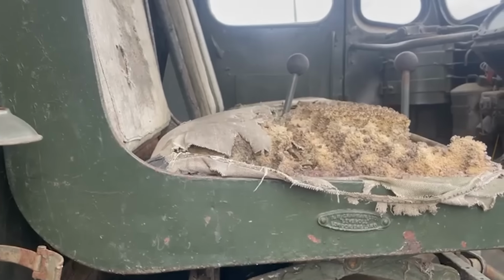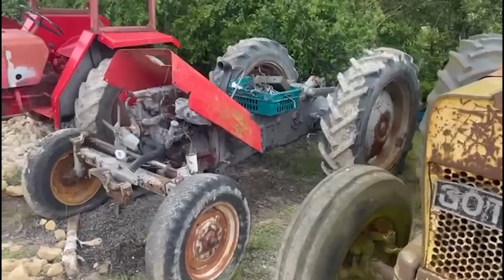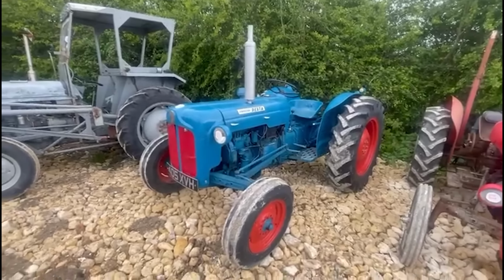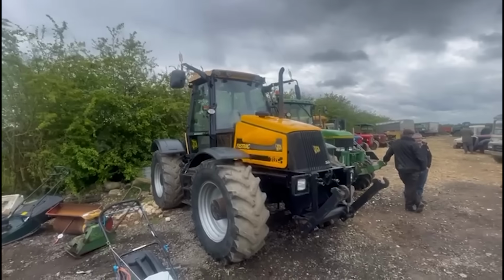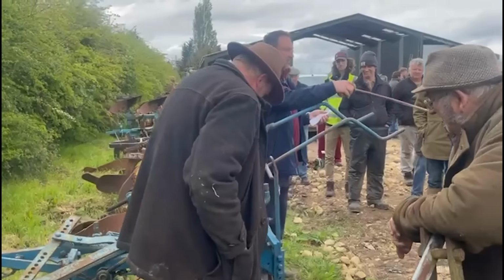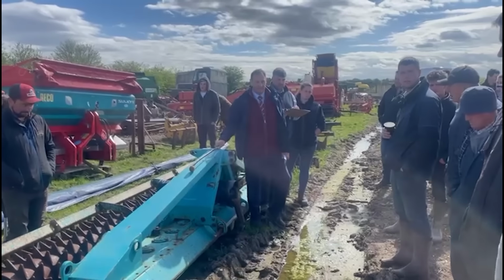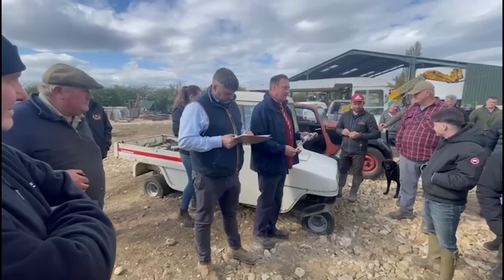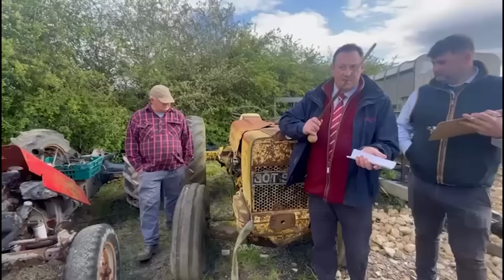Sale day in Peterborough....What is this though?